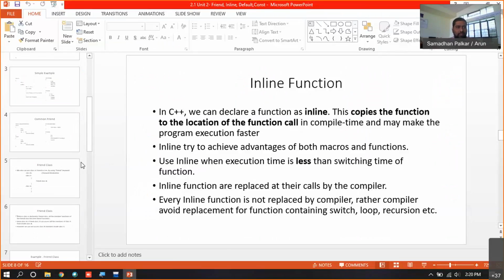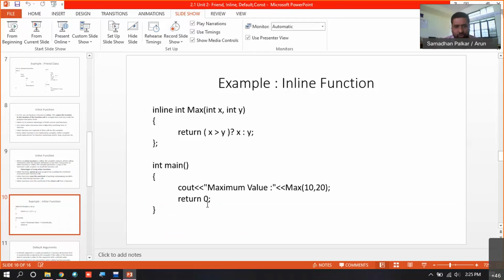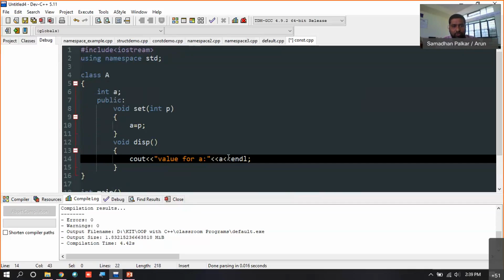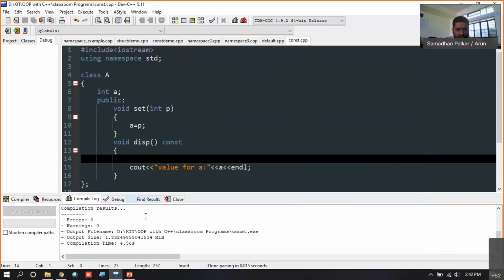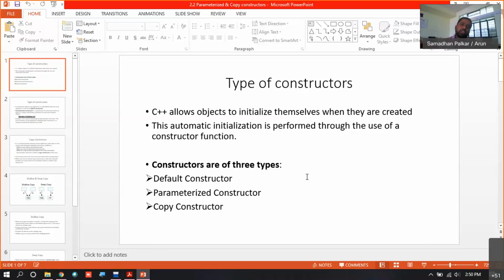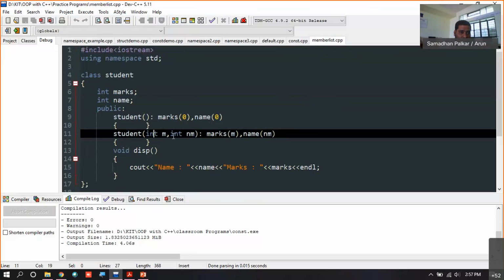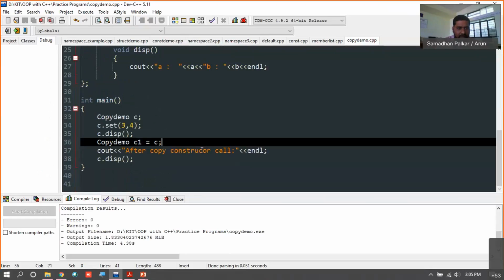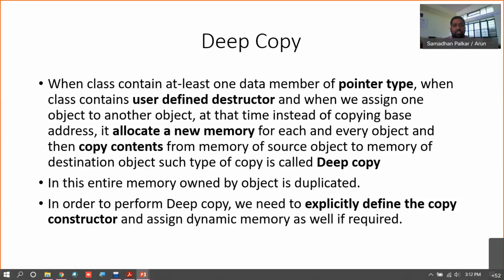Lecture 7 Default, Const, constructor